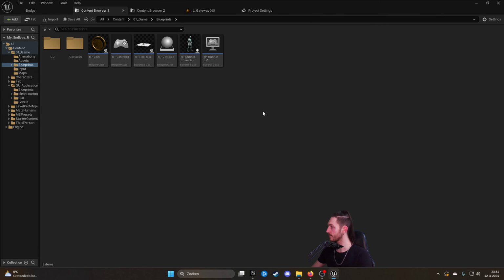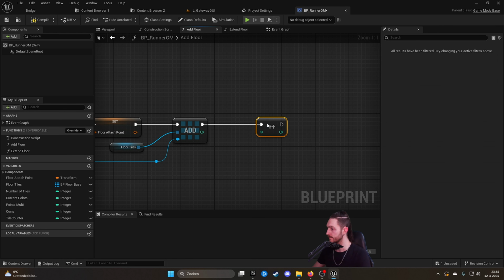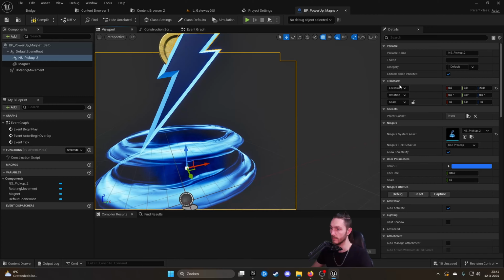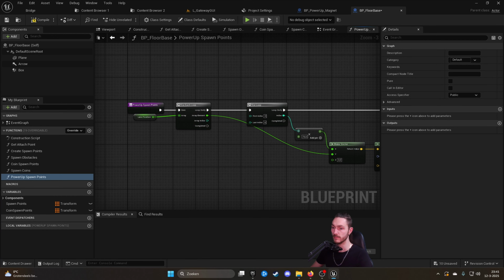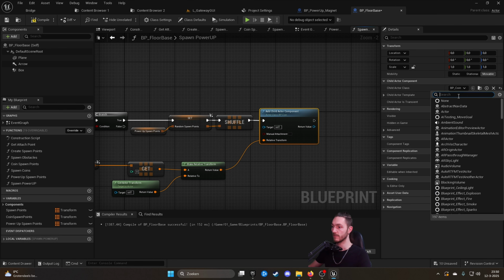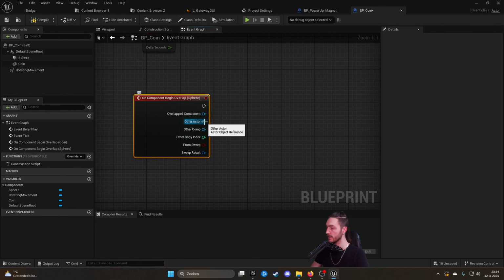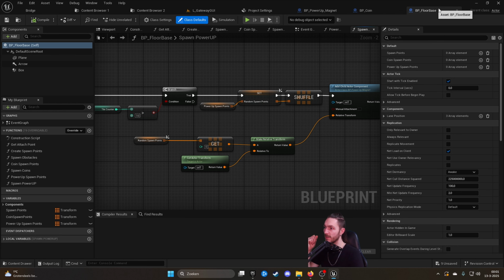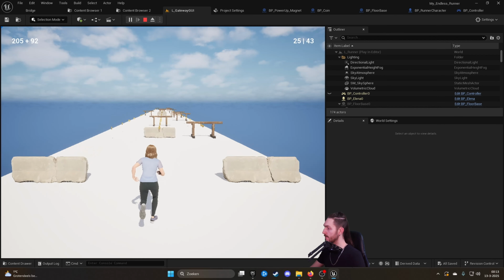Unreal Engine 5.5 Tutorial #12 Add a Magnet Power-Up to Collect Coins Automatically 🧲🪙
Welcome to part 12 of our Unreal Engine 5.5 Endless Runner tutorial series! 🎮 In this episode, we introduce our first power-up: the Magnet! 🧲 When activated, this power-up automatically pulls nearby coins toward the player, just like in Subway Surfers and Temple Run! 🚀

Here’s what you’ll learn step by step:
✅ Creating the Magnet power-up blueprint 🧲
✅ Adding logic to pull coins toward the player
✅ Setting up a timer for the power-up duration ⏳
✅ Applying visual & sound effects to enhance feedback
✅ Testing & balancing the magnet’s range and effect

By the end of this tutorial, your endless runner game will feature an exciting magnet power-up that makes collecting coins more fun and dynamic! 💰🏆

00:00 - Start
00:05 - Chapter 12: Introduction
01:18 - Editing our BP_RunnerCharacter
04:20 - Editing our BP_RunnerGM
06:18 - Creating our BP_PowerUp_Magnet
12:46 - Spawning our PowerUps
19:38 - Edit our BP_Coin
26:32 - Fixing some bugs
30:36 - Outro